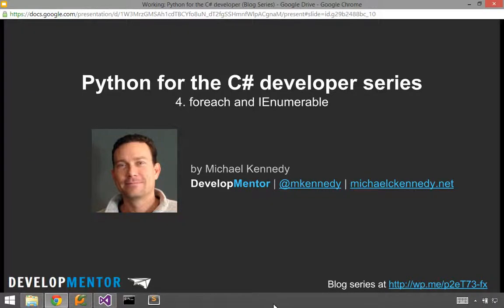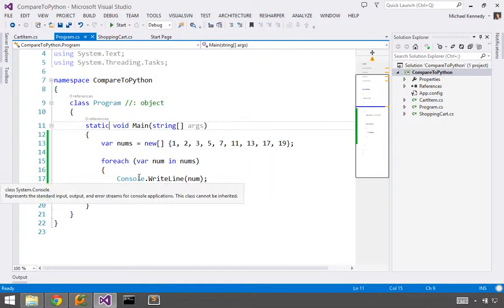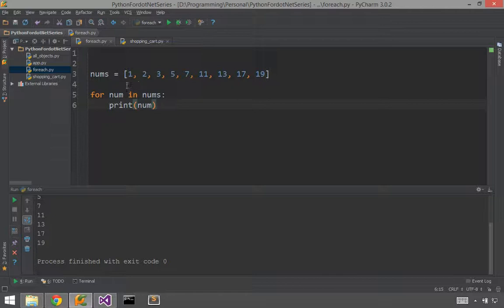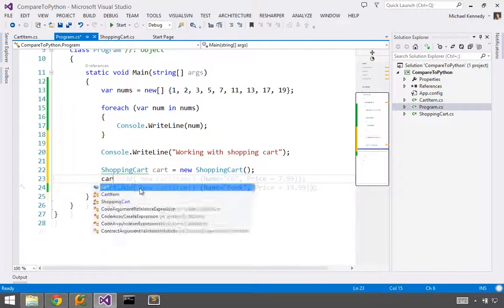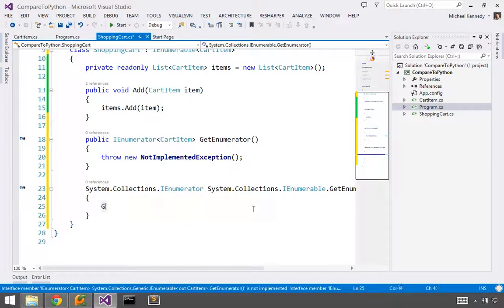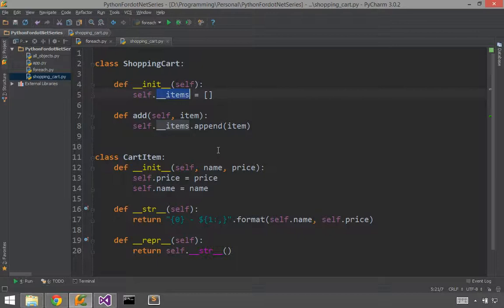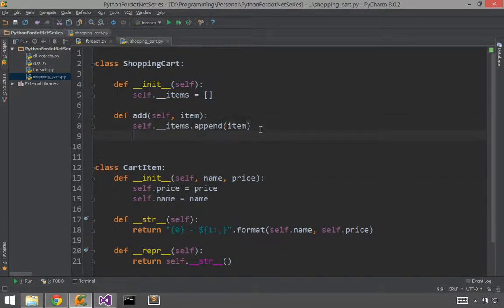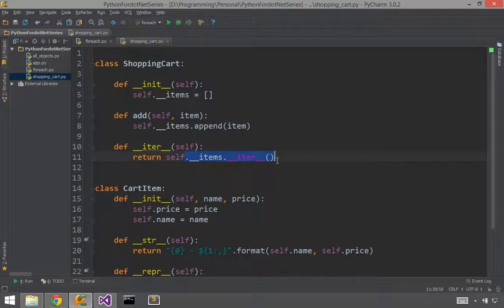Part 4: foreach and IEnumerable - Python for the CSharp developer series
This video explores Python's equivalent of C#'s foreach loops and IEnumerable interface.